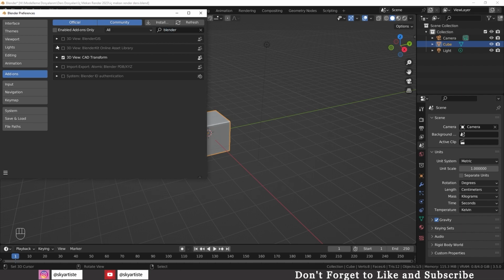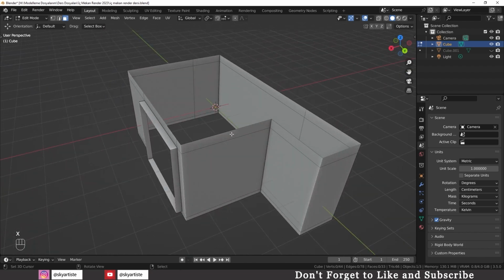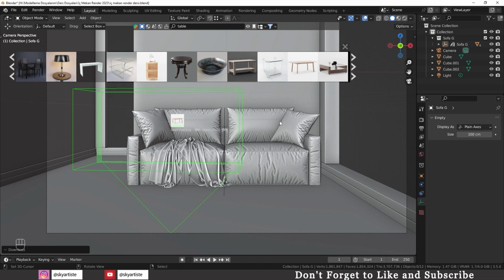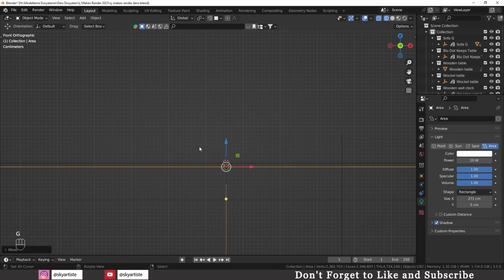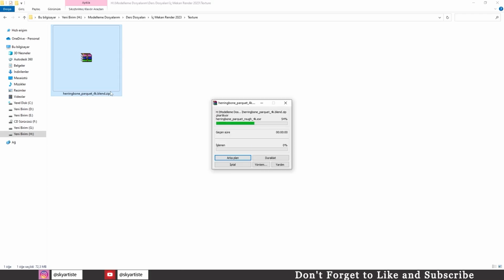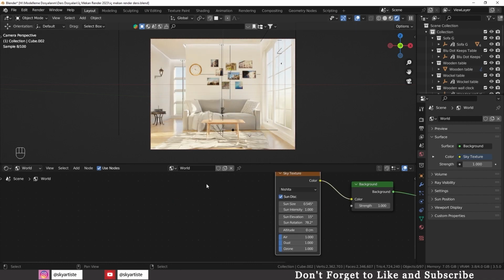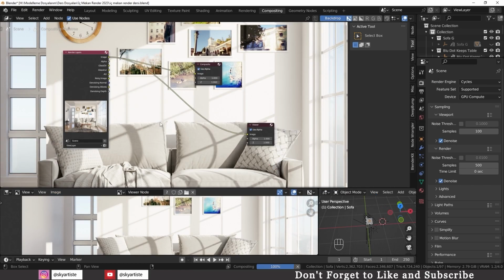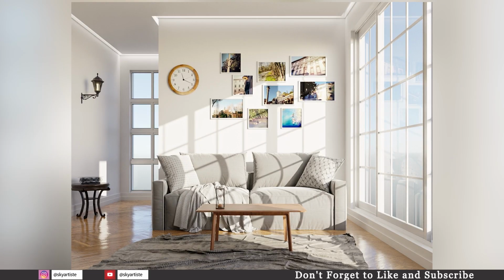Creating realistic interiors in Blender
Greetings, in this video with you, we are processing how to get realistic indoor lighting and rendering with Blender. Have a good time everyone.

Hello, I am Sky, on this channel, I share with you my knowledge of 3d design that I have learned over the years. Thanks in advance and have a good time.